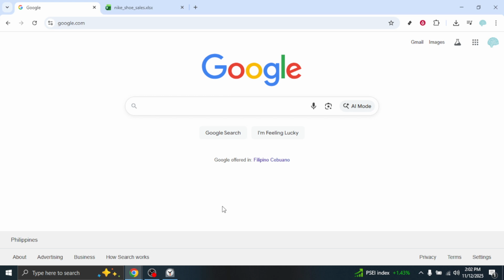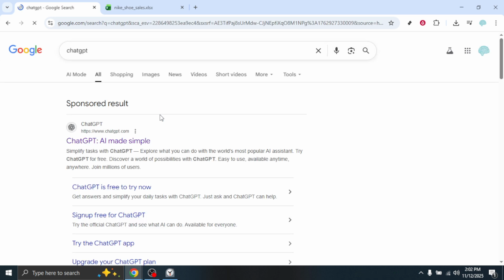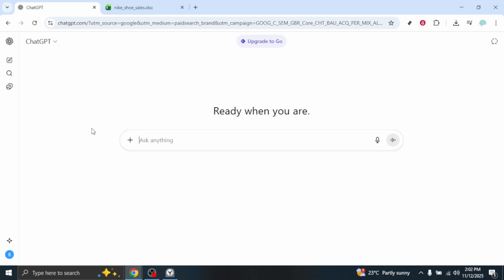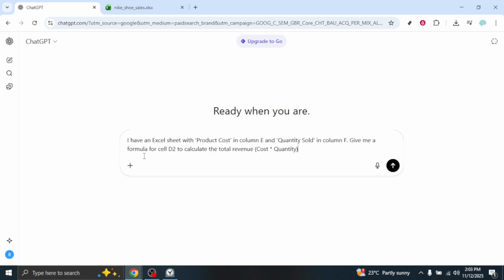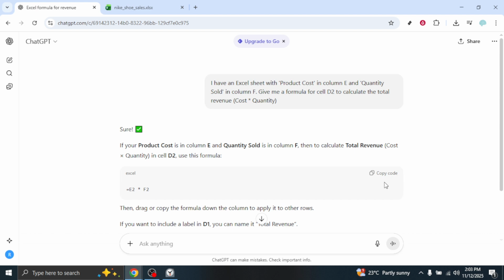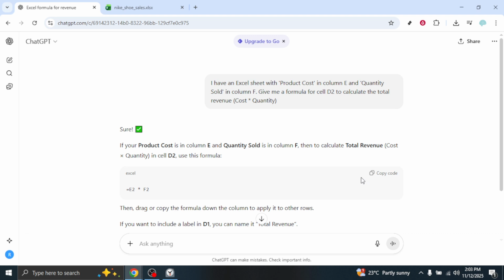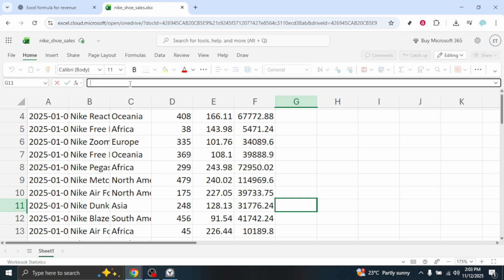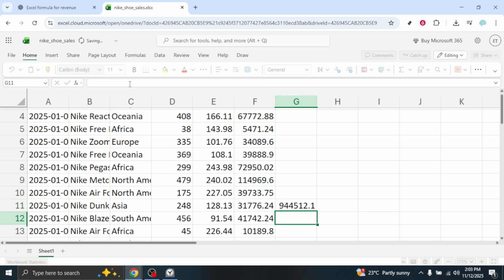AI Tools for Excel How to Use AI in Excel Sheet ChatGPT for Excel Sheet (Easy Guide)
In this video, we discuss how to use AI tools for Excel, specifically ChatGPT for Excel sheet tasks, to get Excel formulas quickly. Learn how to use AI in Excel sheet by asking ChatGPT for a formula to calculate total revenue from product cost and quantity sold. This ChatGPT Excel formula approach saves time and reduces errors, making Excel management more efficient.

00:00 Introduction to AI Tools for Excel
00:17 Opening Browser and Searching ChatGPT
00:36 Typing ChatGPT in Google Search
00:54 Clicking Official ChatGPT Website Link
01:07 Arriving at ChatGPT Interface
01:23 Entering Prompt for Excel Formula
01:42 Submitting Request to ChatGPT
02:13 Copying the Excel Formula
02:26 Opening Excel and Selecting Target Cell
02:40 Clicking into the Formula Bar
02:56 Pasting the Copied Formula
03:07 Pressing Enter to Calculate Revenue
03:24 Summarizing ChatGPT Productivity Benefits
03:41 Encouraging Practice with Different Prompts